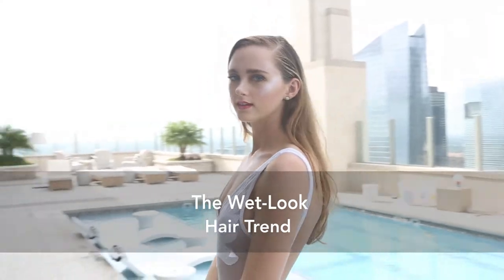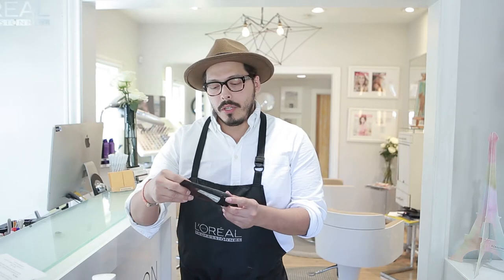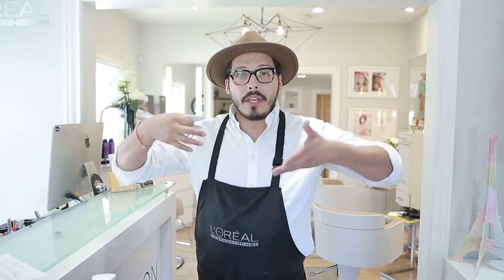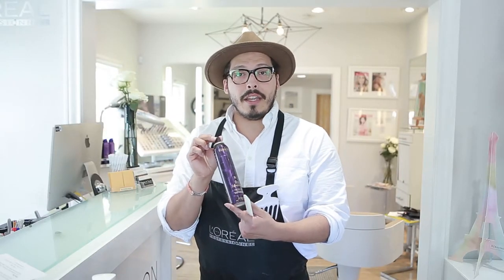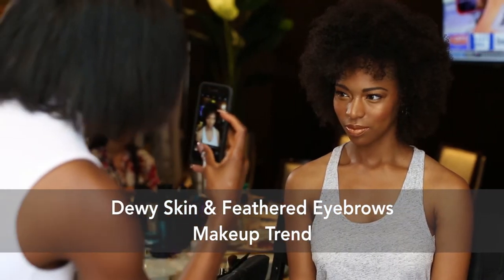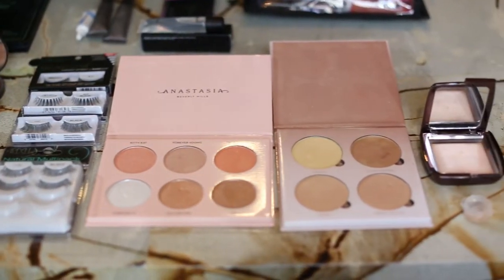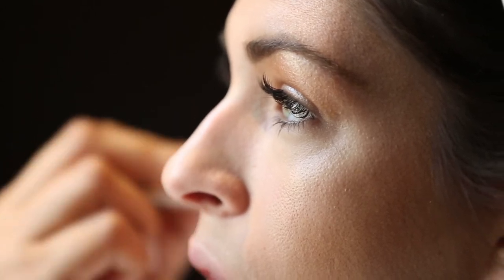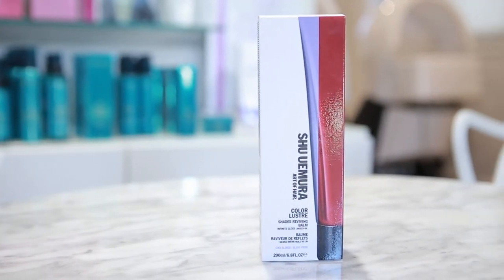Summer 2017: Hair and Makeup Trends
Studio A Salon Ateam photoshoot of Summers hottest looks